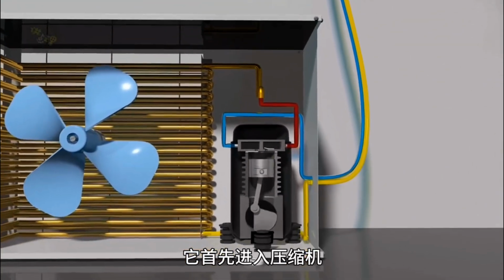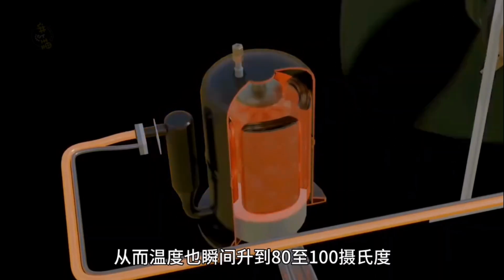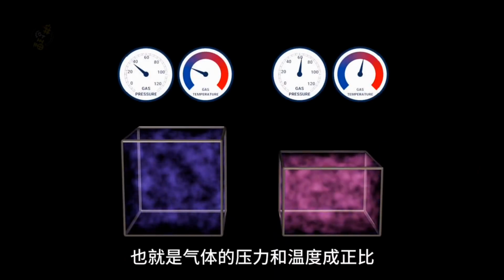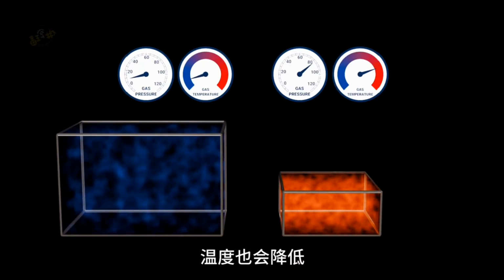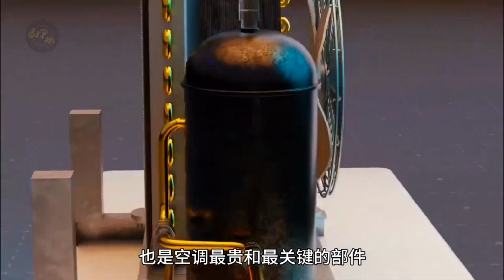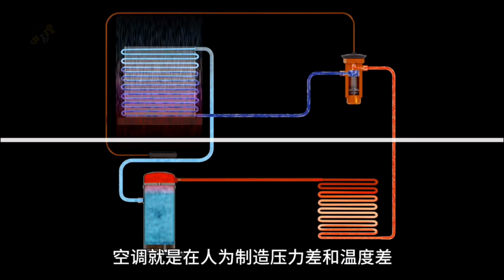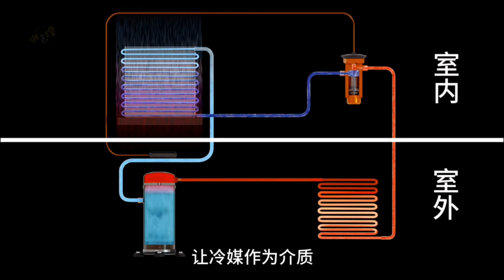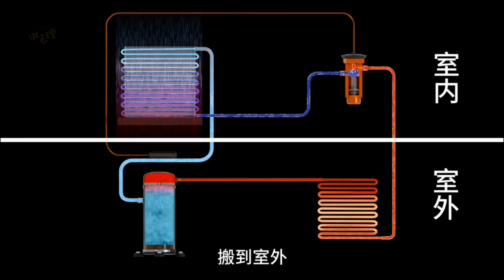How Air Conditioners Really Work | 3D Animation Explained Simply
🧊 Description:

Ever wondered how air conditioners actually cool your room? The truth is—they don’t! They simply move heat out of your space using a smart thermodynamic process.

In this 3D animation, we’ll break down every step of how an air conditioner works—from the compressor and condenser in the outdoor unit to the expansion valve and evaporator inside. You’ll learn how refrigerants transfer heat, why pressure and temperature are connected, and what makes modern scroll compressors so efficient and quiet.

By the end, you’ll understand exactly how your AC keeps you comfortable—scientifically and visually.

📘 What You’ll Learn:

Why ACs don’t actually “cool” air

The role of refrigerants like Freon

How pressure changes affect temperature

The full heat transfer cycle in 3D

How thermal expansion valves control cooling